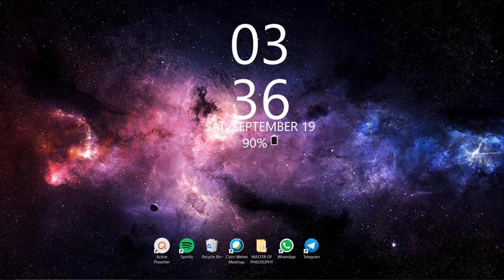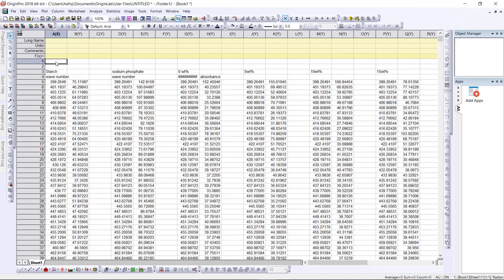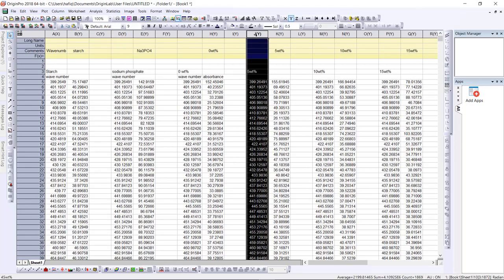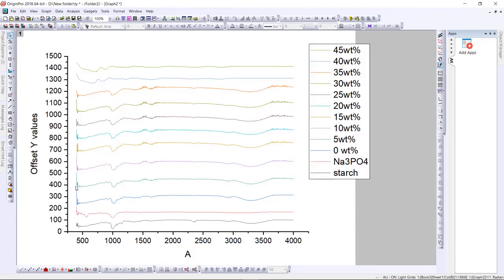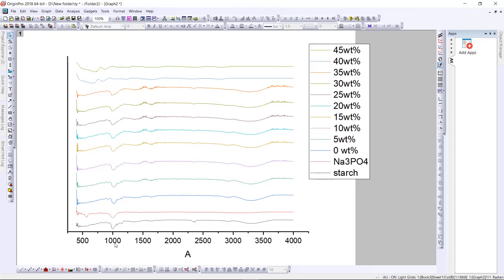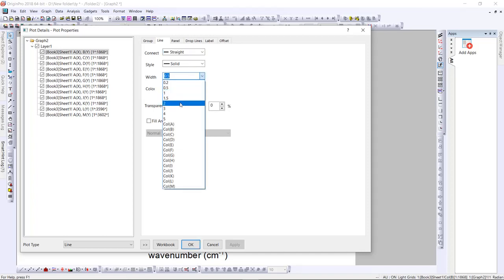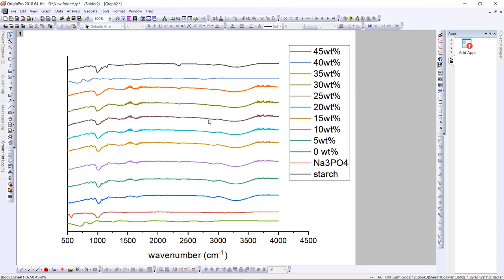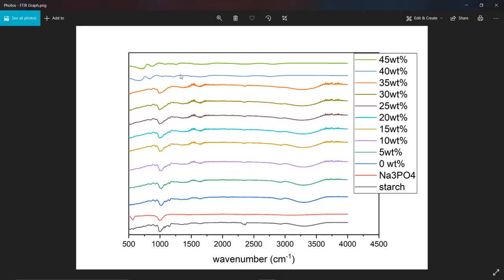How to make a stacking FTIR graph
Making stacking graph using Origin